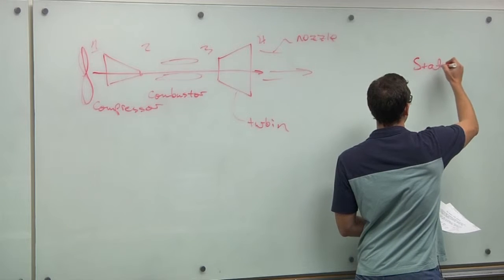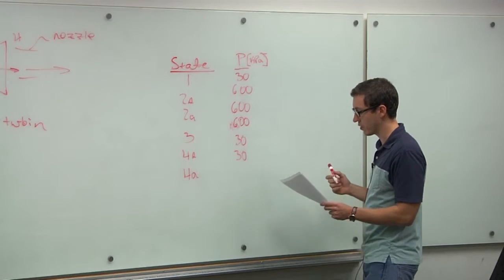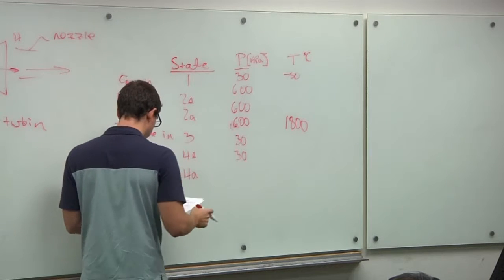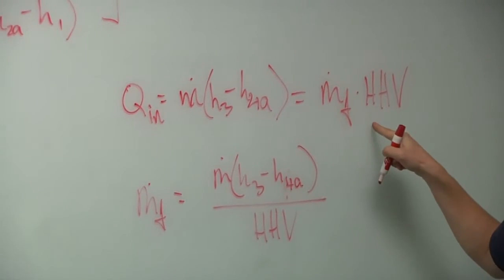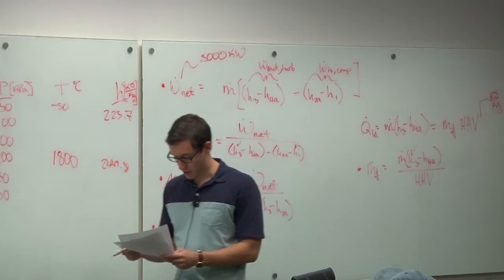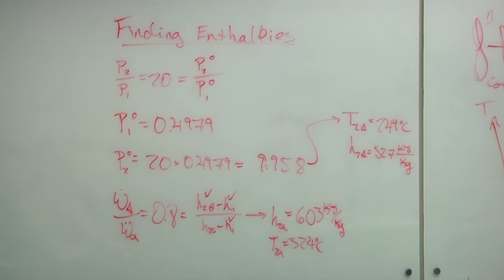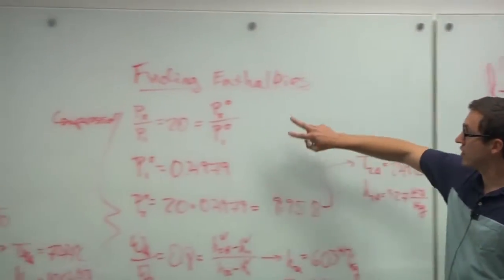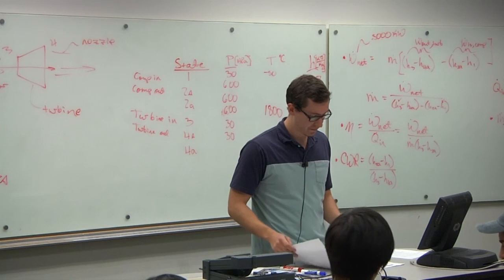11092015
Lecture 30: Gas Cycle Analysis